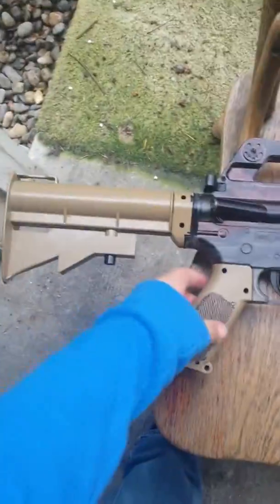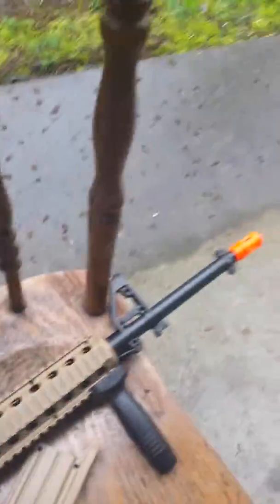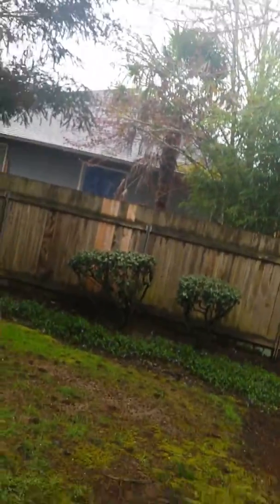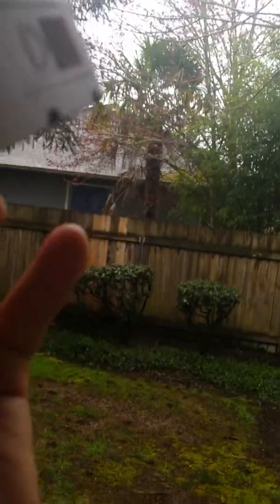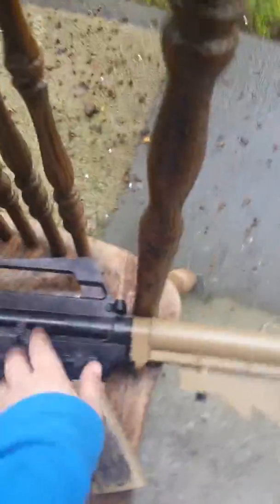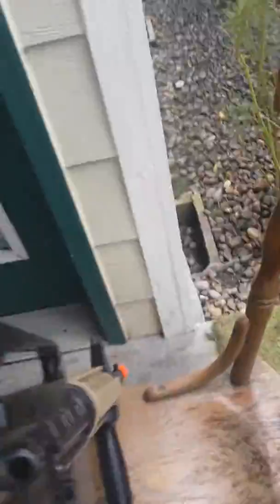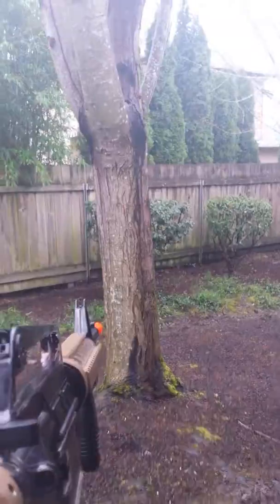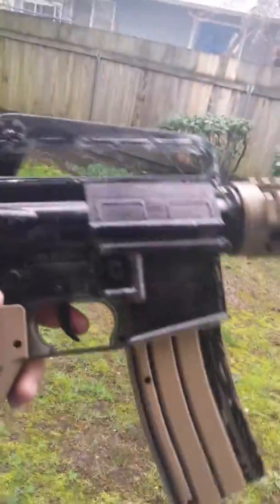Worst gun invented airsoft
Dicks if u like it sorry not Walmart